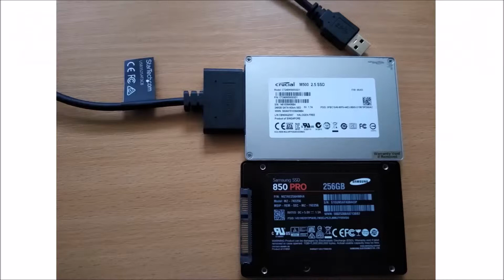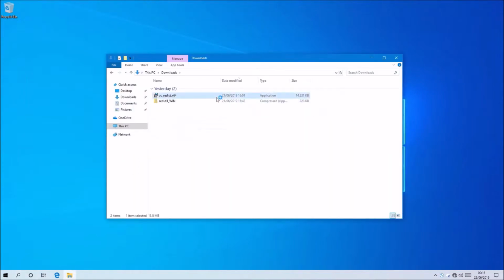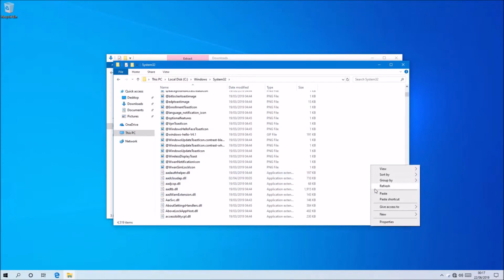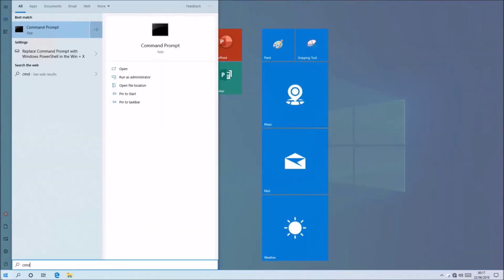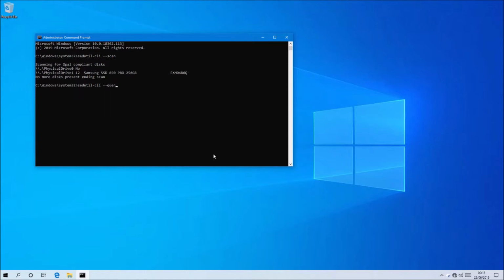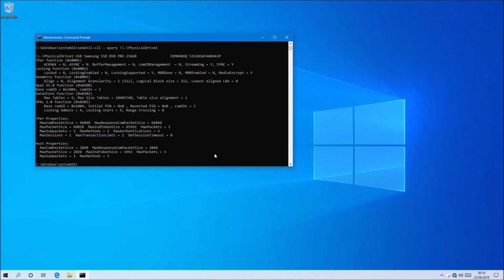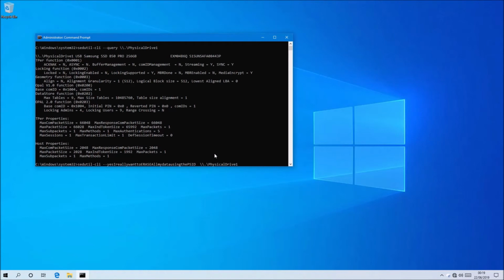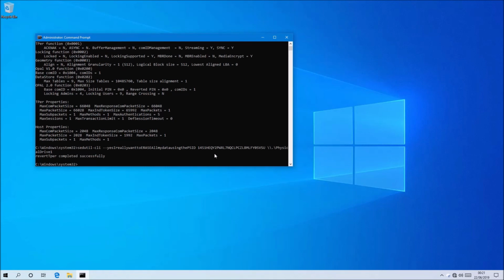Using sedutil to Revert the PSID of a Crucial or Samsung SSD within Windows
This will instruct in reverting the PSID of a Samsung or Crucial SSD. Written instructions and download links are available here: